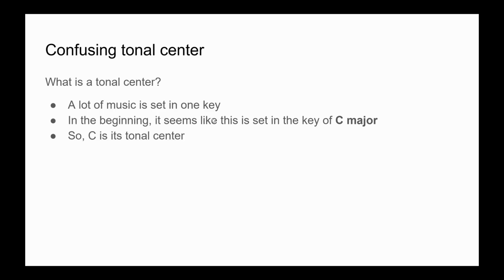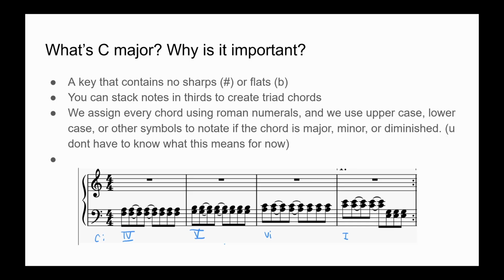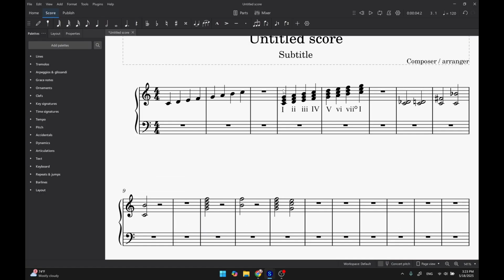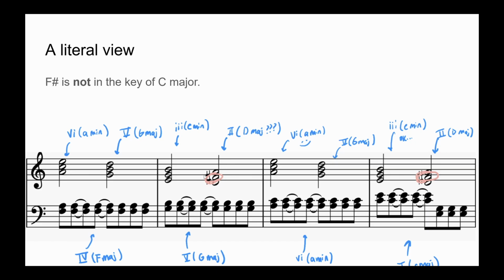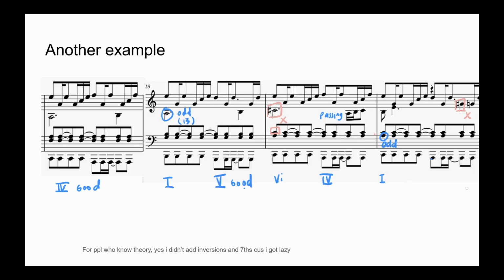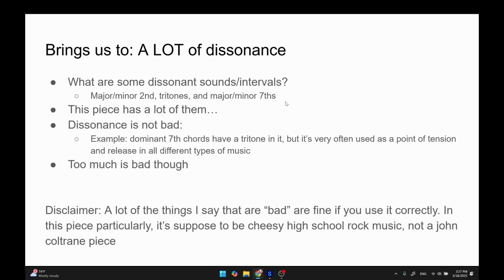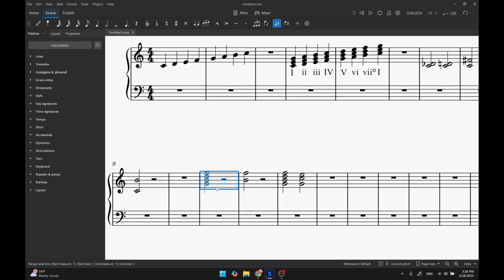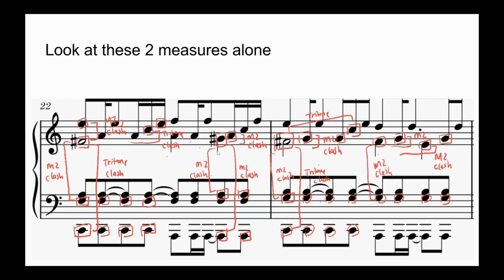why "back to school" from FTC sounds so bad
FTC stands for find the chomiks btw its a roblox game